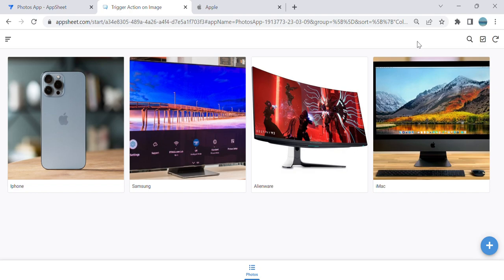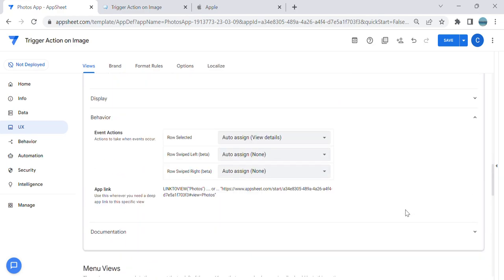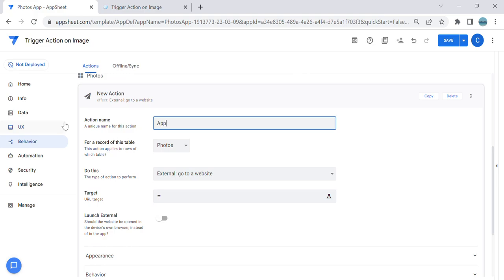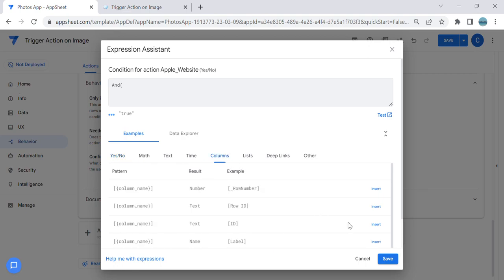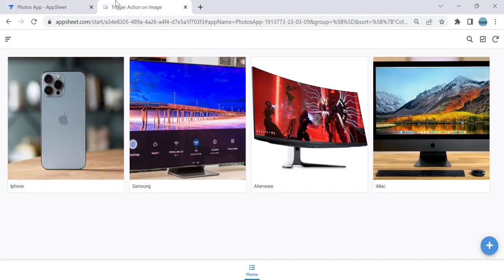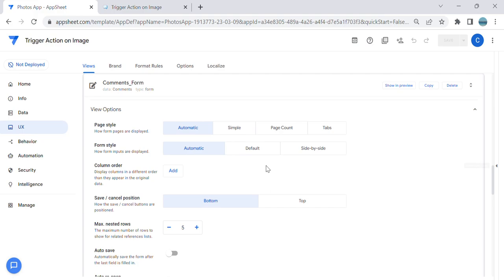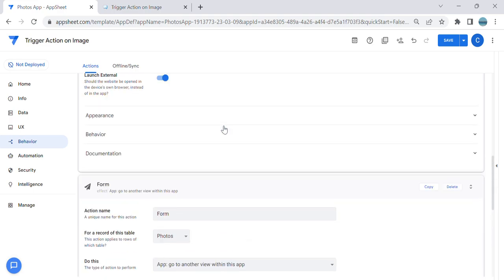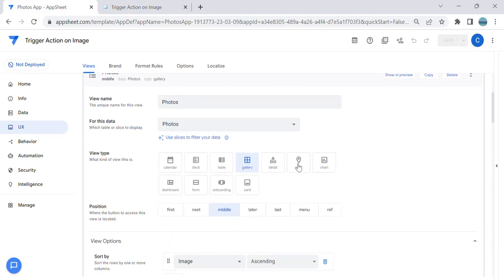AppSheet Trigger an Action When User Click The Image